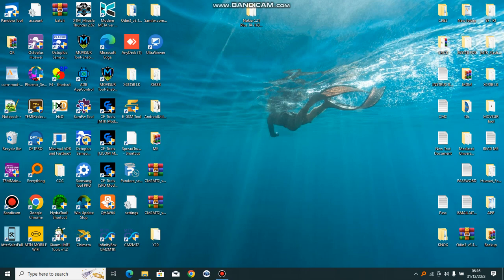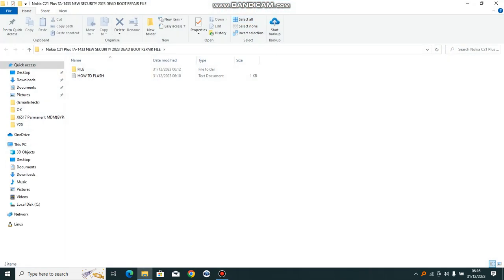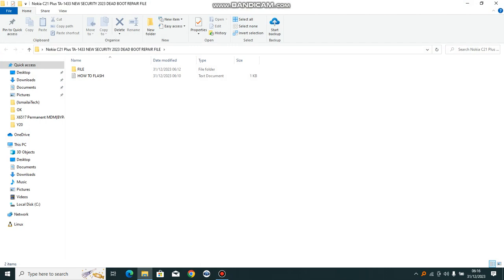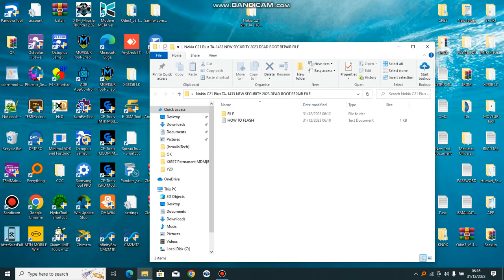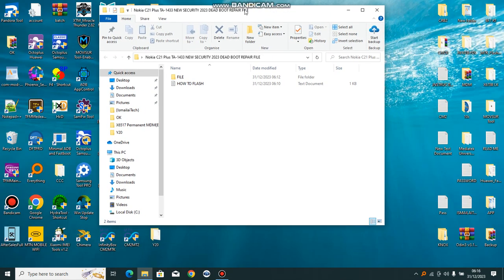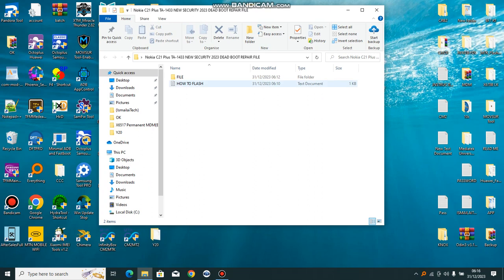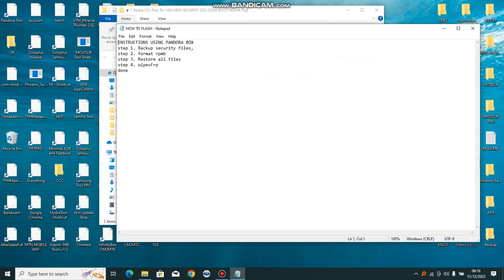Nokia TA 1433 C21 PLUS DEAD BOOT REPAIR(By Pandora) NEW SECURITY 2023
Full instructions inside zip File
Fix all Errors